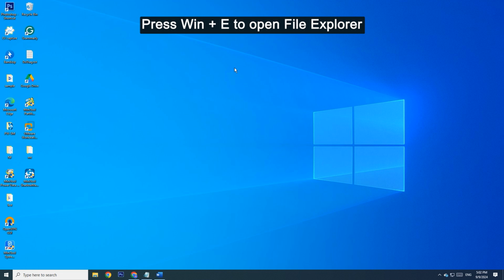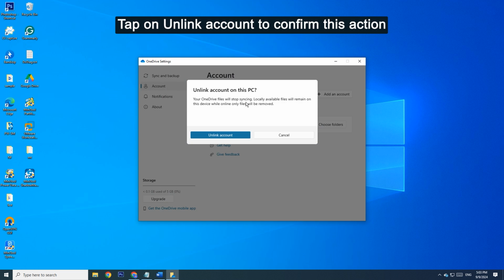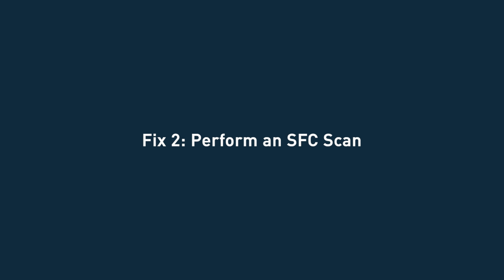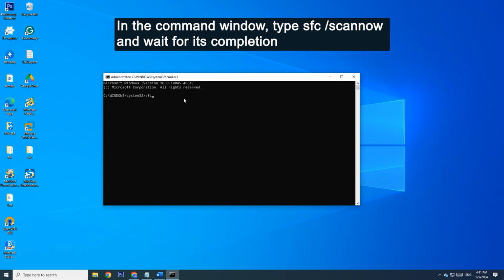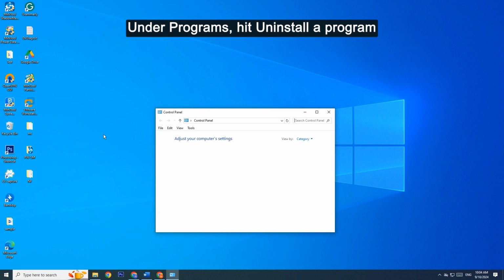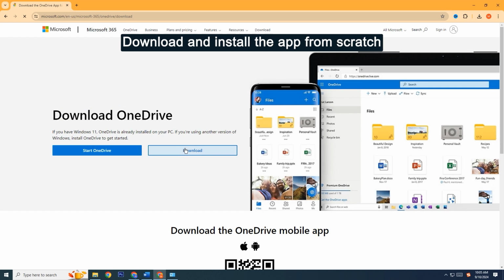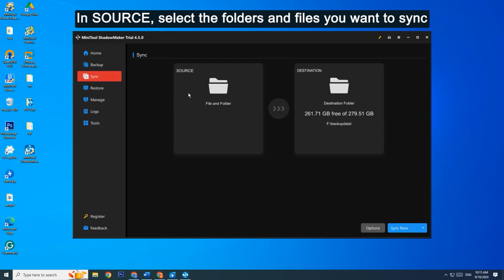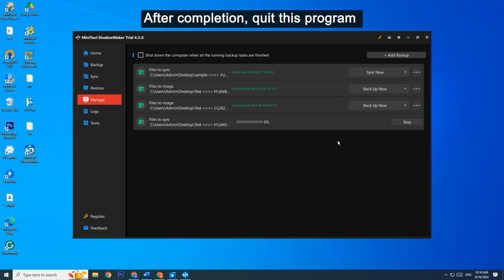How to Fix OneDrive Error 0x800701AA on Windows 10/11?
How to Fix OneDrive Error 0x800701AA on Windows 10/11? You can refer to our post You can try these solutions one by one to solve the problem.
Fix 1: Check Available Disk Space (0:14-1:32)
Fix 2: Perform an SFC Scan (1:34-1:59)
Fix 3: Reset OneDrive (2:00-2:15)
Fix 4: Reinstall OneDrive (2:16-3:03)
Suggestion: Sync Your Files with MiniTool ShadowMaker (3:04-4:07)